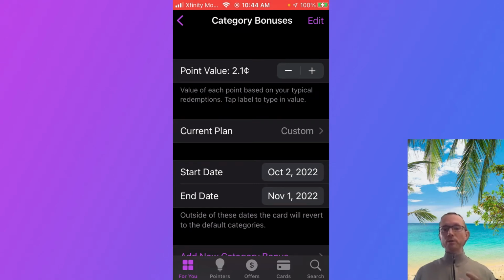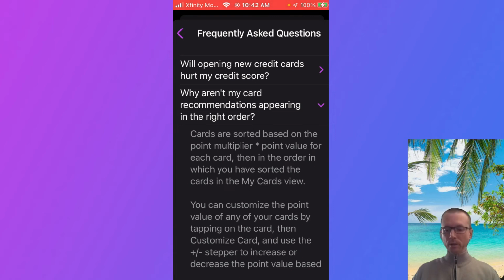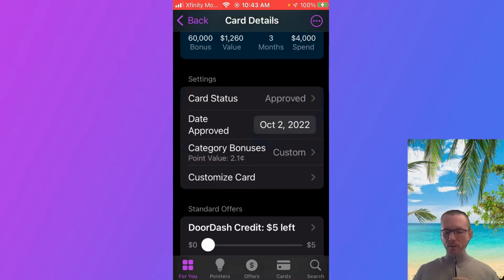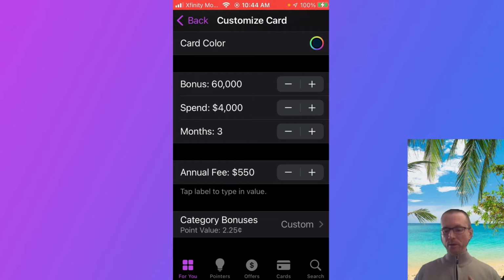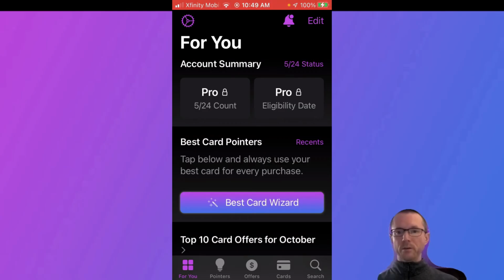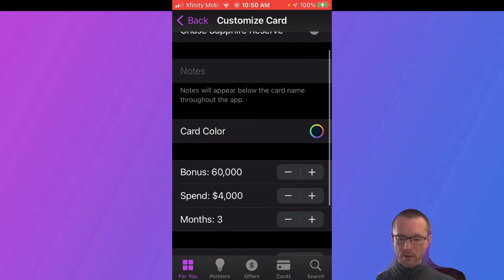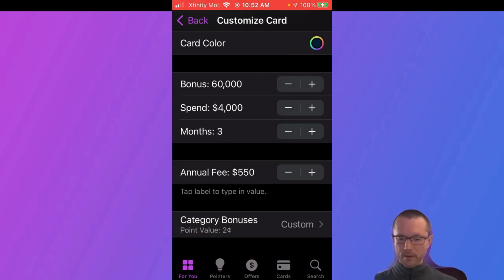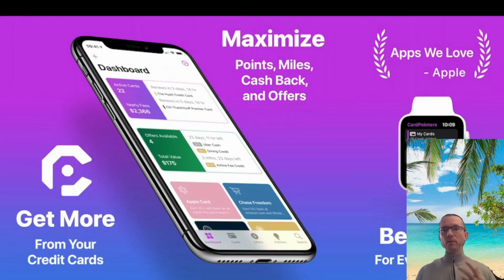Why aren’t my card recommendations appearing in the right order?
Why aren’t my card recommendations appearing in the right order? Cards are sorted based on the point multiplier * point value for each card, then in the order in which you have sorted the cards in the My Cards view.
Watch the video to hear more details from CardPointers and dive deeper into the topic with a step by step walk through.

Timestamps:
0:00 Why aren’t my card recommendations appearing in the right order?
0:18 How to Find the Answer
2:50 Changing Category Bonuses Step by Step
3:40 Checking My Cards View
4:15 Happy Travels!